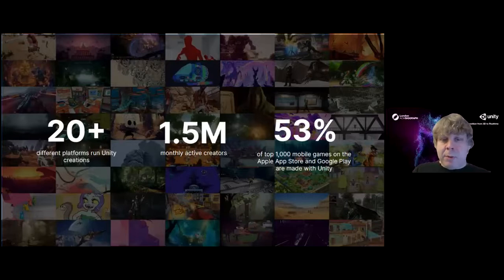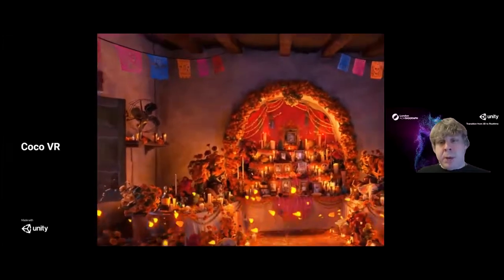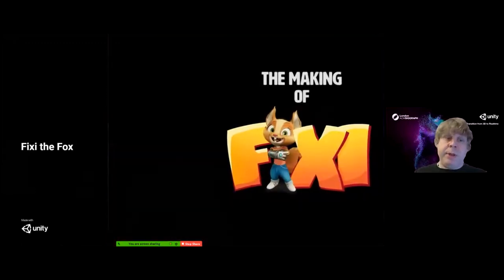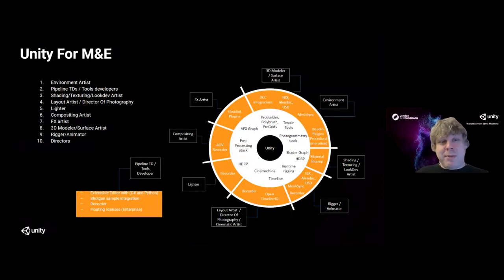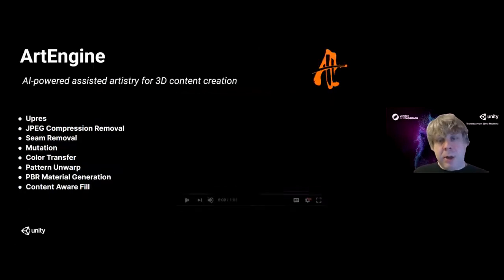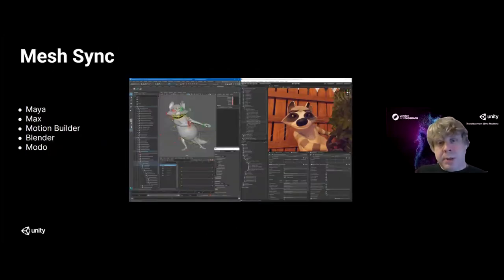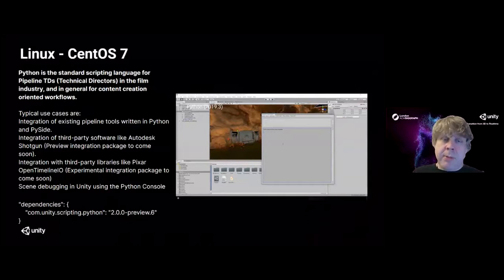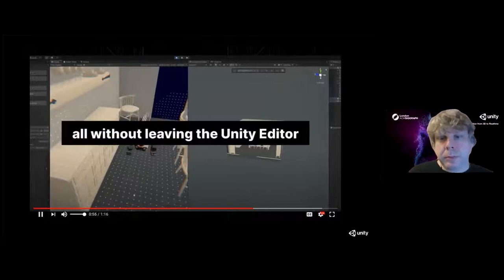UNITY - Transition from 3D to REALTIME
Please enjoy the recording of our first REALTIME event presented by
The London ACM Siggraph and Unity on the 1st of October.

Our 3 part autumn webinar series with Benjamin Radcliffe is about how does Realtime create change in different parts of the VFX Industry

About the event:
Unity is quickly becoming one of the most valuable tools for creators who want to build Previsualization, Animation, VFX, and Virtual Production. Whether you're a Digital Artist, Technical Director, Animator, Technical Artist, Cinematographer, or general Unity enthusiast looking to dig into Unity's film workflows, this talk will provide the core fundamentals of how Realtime technology is revolutionizing the filmmaking process.

Our presenter:
Benjamin Radcliffe

Ben is a media and entertainment technical specialist with 20 years of experience in VFX, CG feature, and TV animation. He’s worked for a variety of top studios, including Dreamworks Animation, Sony Pictures Imageworks, Disney Feature Animation, MPC, and Industrial Light and Magic, and he’s worked as a digital artist supervisor on major franchises including Avengers and Transformers.  In his role at Unity, Ben works with technical decision-makers and influencers at key studios to advance the art and science of visual effects and animation through the use of real-time technology.